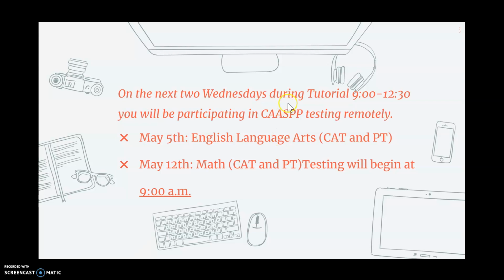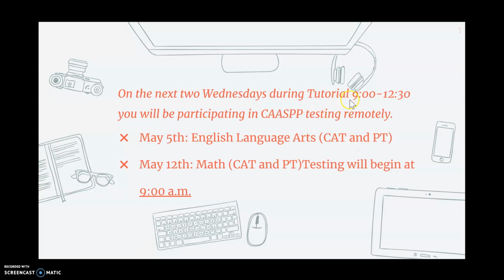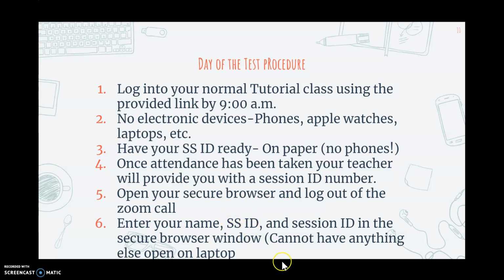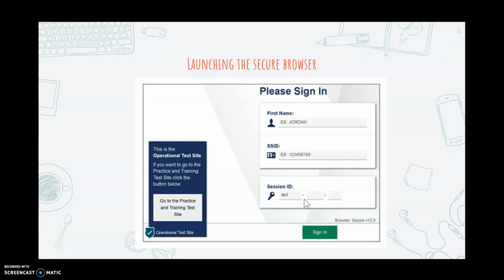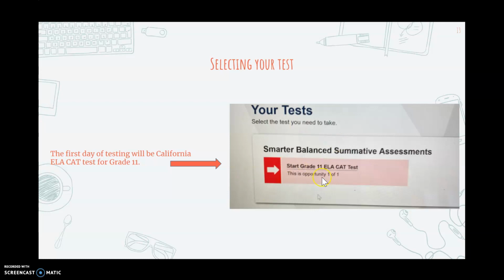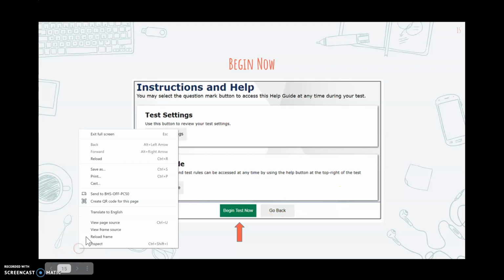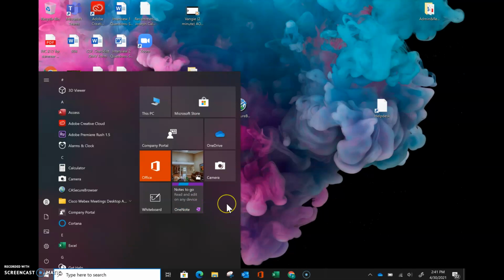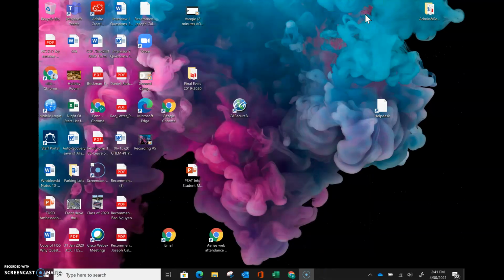CAASPP Testing Intro